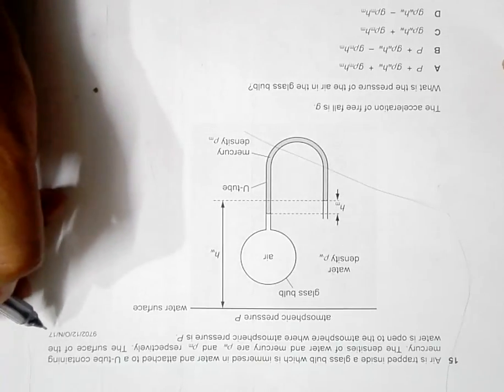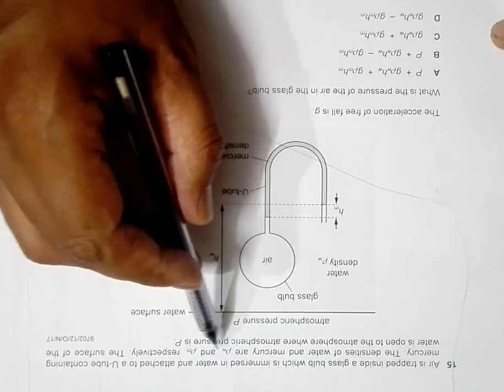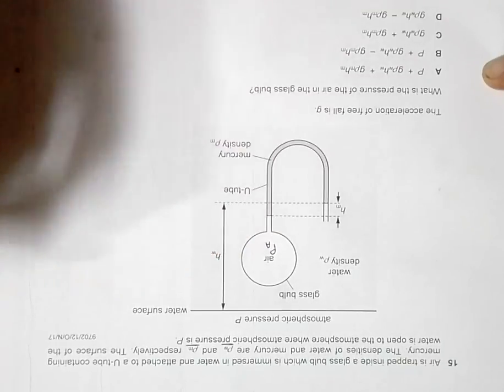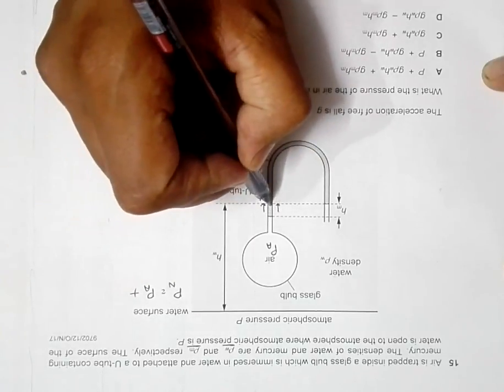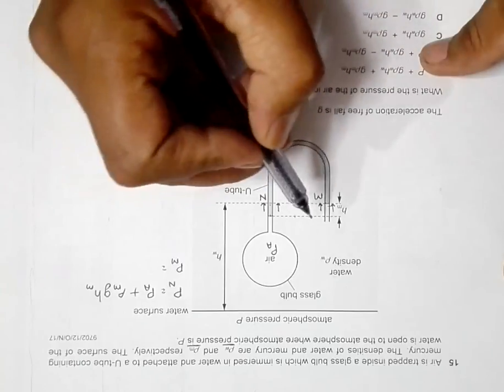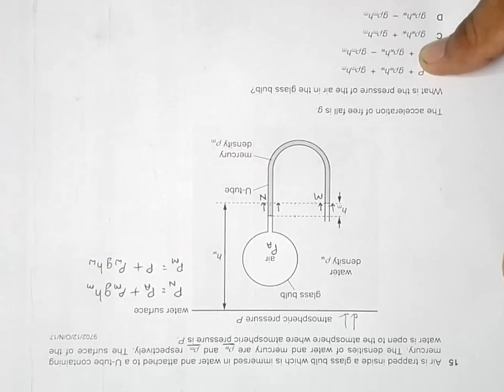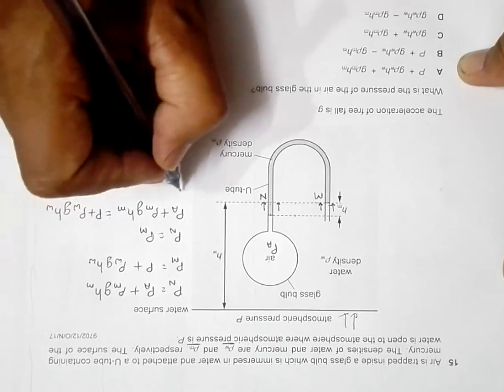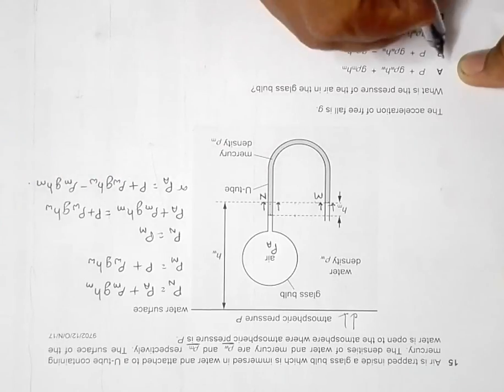2017 CAIE AS & A level October November Physics Paper 12 Q N 15 (9702/12/O/N/17) by Sajit C Shakya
2017 Cambridge International AS & A level October November Physics Paper 12 Q. No. 15 (9702/12/O/N/17) by Sajit Chandra Shakya from Nepal

Air is trapped inside a glass bulb which is immersed in water and attached to a U-tube containing
mercury. The densities of water and mercury are ρw and ρm respectively. The surface of the
water is open to the atmosphere where atmospheric pressure is P.

The acceleration of free fall is g.

What is the pressure of the air in the glass bulb?